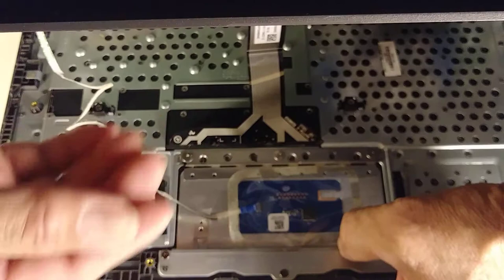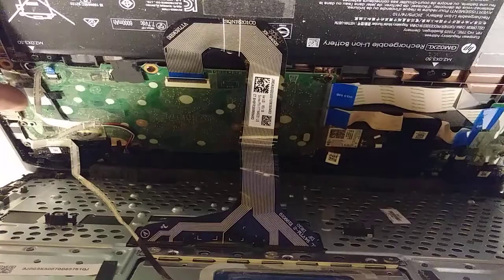HOW TO fix a Mouse Pad on HP CHROMEBOOK 14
I AM NOT RESPONSIBLE  FOR ANY DAMAGE THAT YOU CAUSE TO YOUR DEVICES
THIS VIDEO ITS FOR EDUCATION PORPUSE ONLY. Thank You!

 Doing this method will remove everything from your hard drive, so make sure you back up first!!!

PLEASE BEFORE YOU FIX ANYTHING IN YOUR DEVICE PLEASE BACK UP YOUR IMPORTANT FILES JUST IN CASE YOUR COMPUTER DON'T TURN ON THEN YOU HAVE A BACK UP.